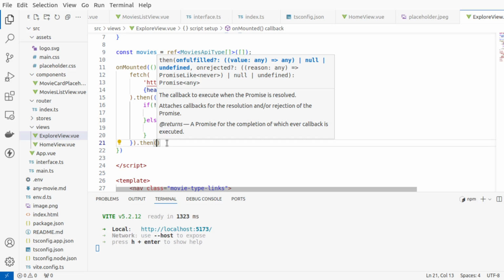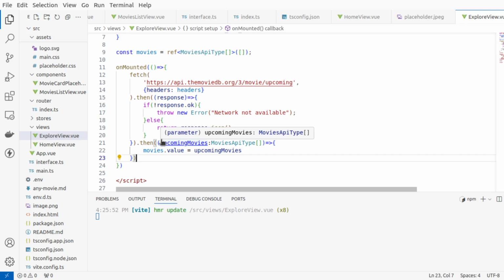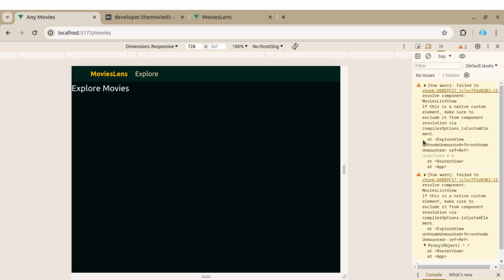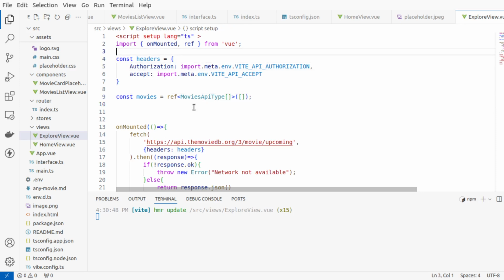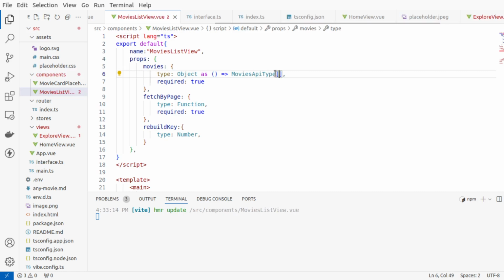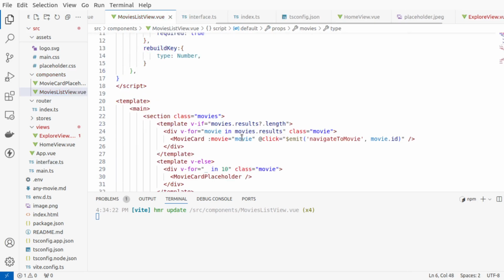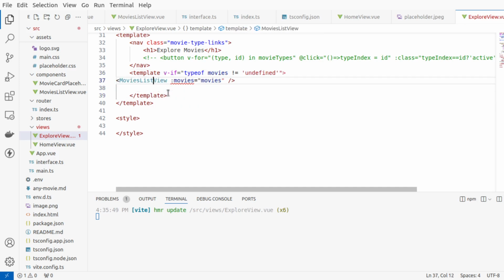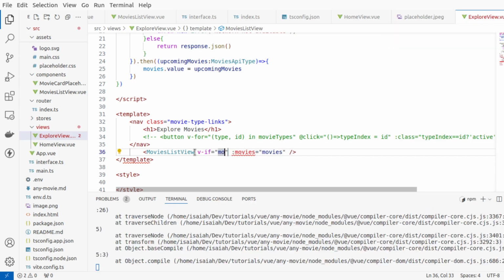Movie App Pt6: Fetching Data In Vue II (2024)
Continuation for Pt5.

In this video you will learn how to use Fetch with TypeScript in Vue to do CRUD for a movie app with environmental variable set.

The API is from The Movies DB (TMDB).
See previous video for better understanding of the dev flow